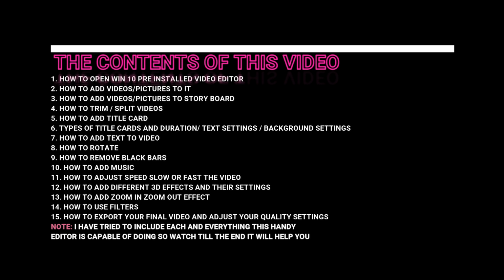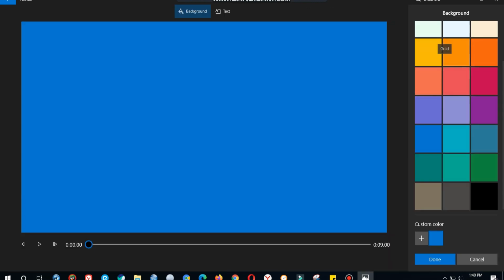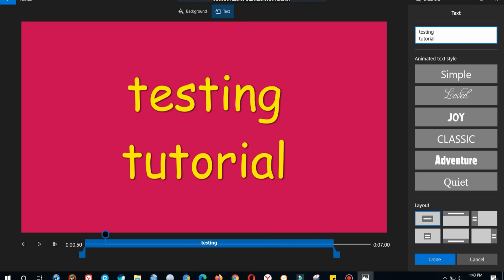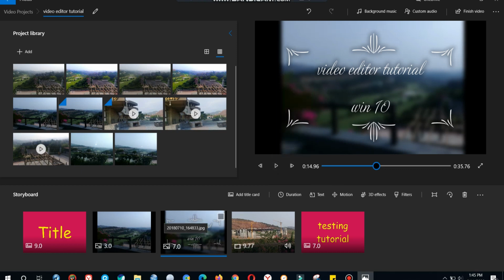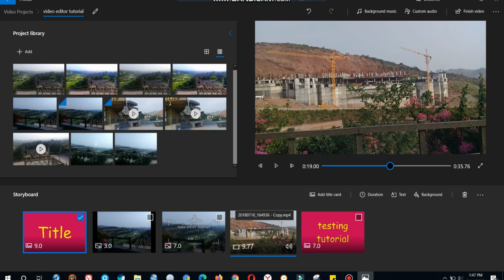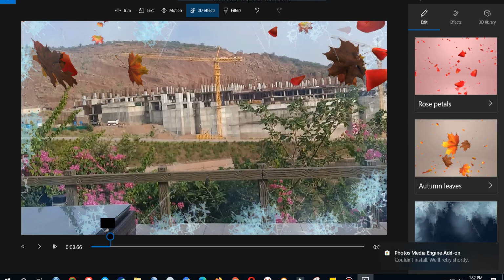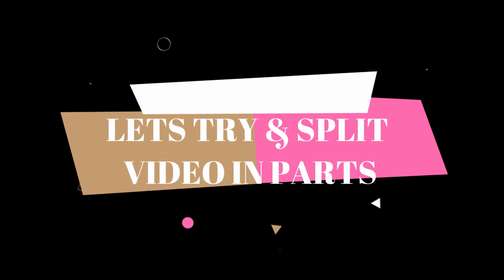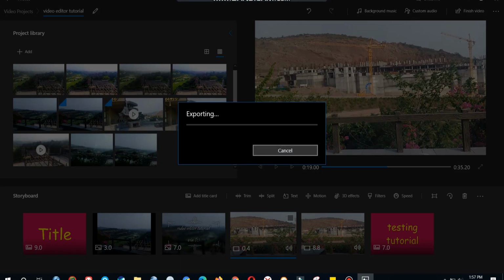WIN 10 VIDEO EDITOR TUTORIAL || HOW TO USE WINDOWS 10 VIDEO EDITOR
WINDOWS 10 VIDEO EDITOR TUTORIAL, windows 10 video editor, VIDEO EDITOR TUTORIAL, win10 editor.
HOW TO USE WIN10 FREE VIDEO EDITOR, WINDOWS 10 HAS A BUILTIN VIDEO EDITOR WHICH IS FREE. THIS FREE VIDEO EDITOR IS VERY HANDY. THIS TUTORIAL WILL GUIDE YOU THROUGH THE  COMPLETE FUNCTIONALITY OF THE WINDOWS 10 FREE BUILTIN VIDEO EDITOR.

THIS TUTORIAL COVERS FOLLOWING TOPICS:
1. HOW TO ADD VIDEOS/ PICTURES TO EDITOR
2. HOW TO ADD VIDEOS/PICTURES TO STORY BOARD
3. HOW TO ADD TITLE CARD
4. HOW TO CHANGE BACK GROUND, STYLES, DURATION OF TITLE CARD
5. HOW TO TRIM VIDEOS
6. HOW TO SPLIT VIDEOS
7. HOW TO ADD MOTION EFFECTS TO VIDEOS/ PICTURES
8. HOW TO ADD 3D EFFECTS TO VIDEOS
9. HOW TO REMOVE BLACK BARS
10 HOW TO ADD MUSIC TO VIDEO
11. HOW TO CHANGE SPEED OF EACH CLIP
12. HOW TO USE FILTERS ON VIDEO
13. HOW TO ADD TEXT TO VIDEO
14. HOW TO ROTATE VIDEO
15. HOW TO EXPORT VIDEO